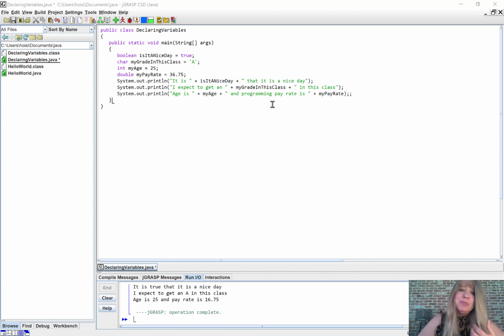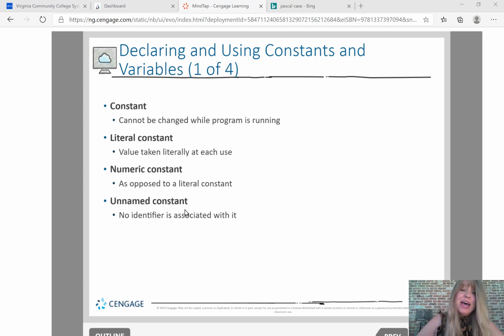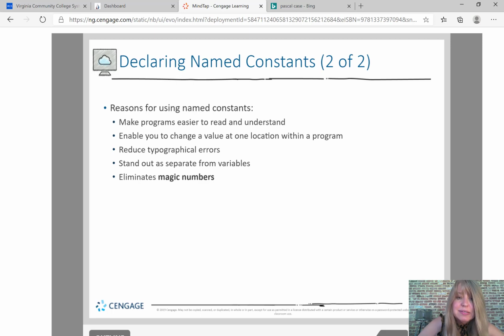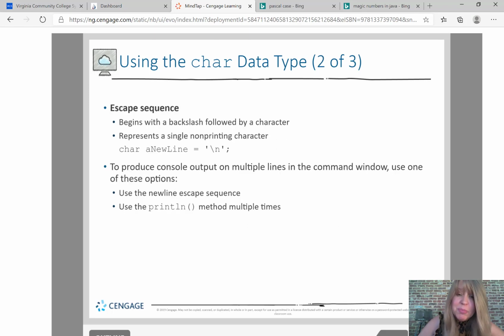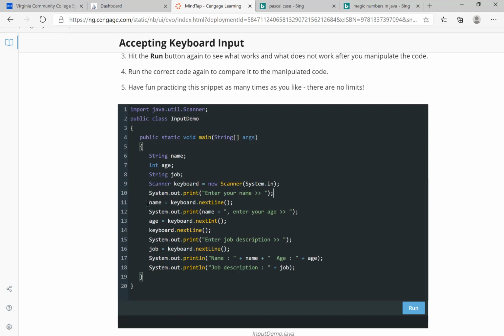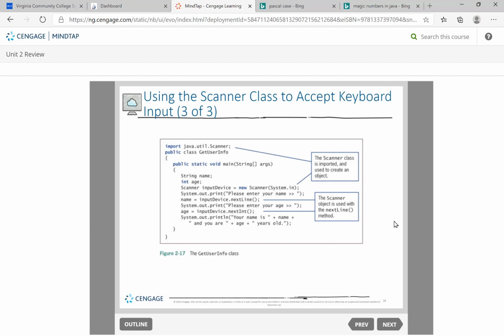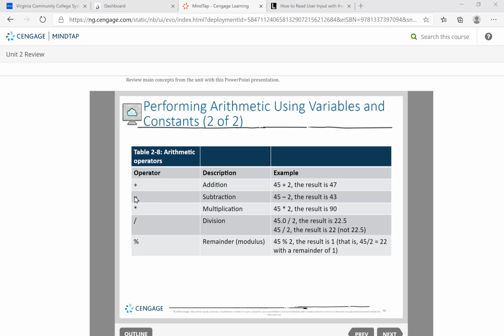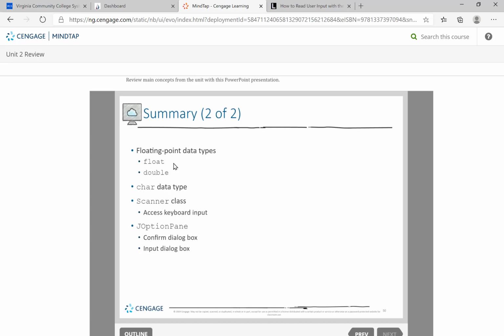Module 2 Java